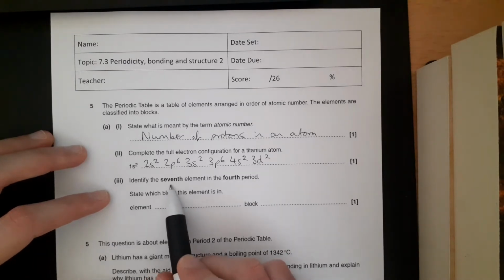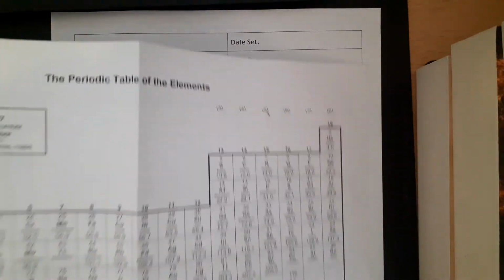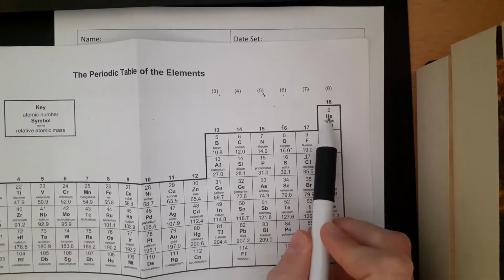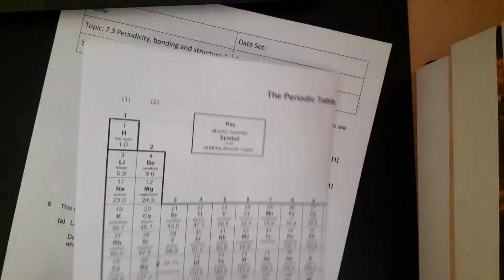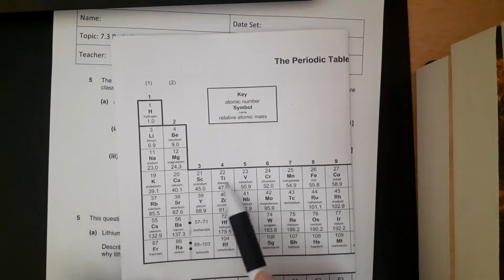7.3 - Periodicity, bonding and structure - part 3